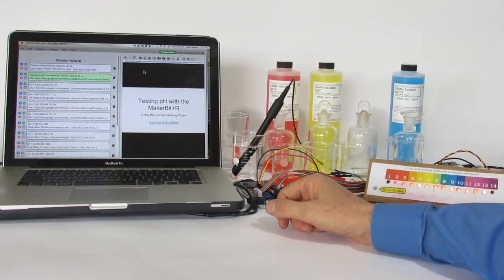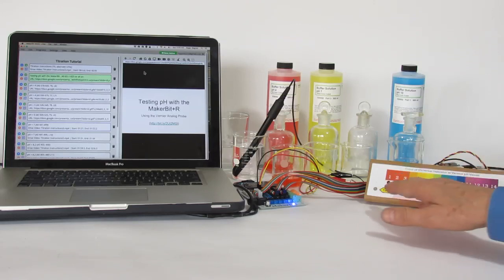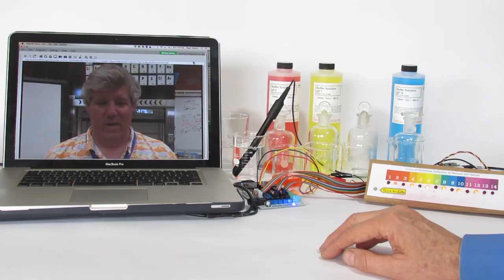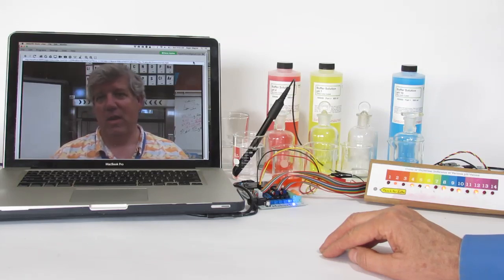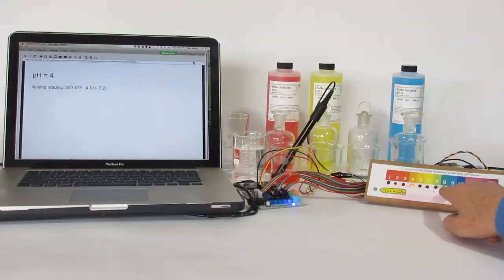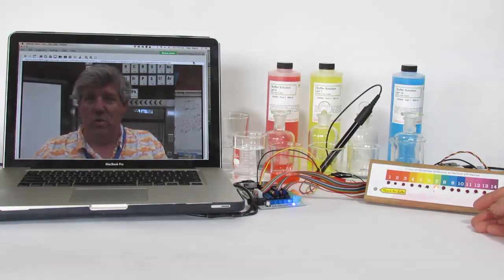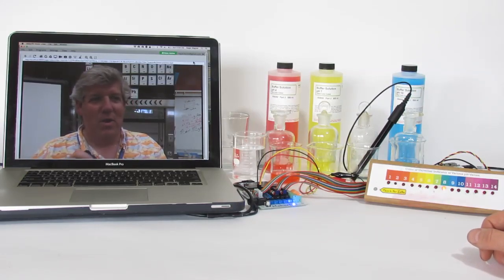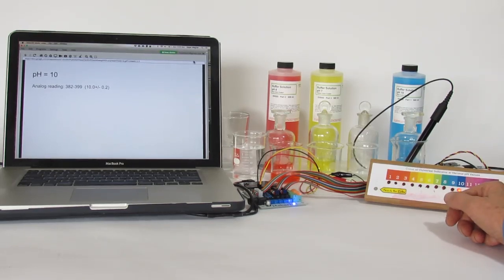MakerBit, micro:bit, Vernier pH sensor Titration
This video demonstrates how the MakerBit, micro:bit and a Vernier pH sensor can together create an interactive tutorial experience based on the real-time measurable characteristics of a chemical reaction.